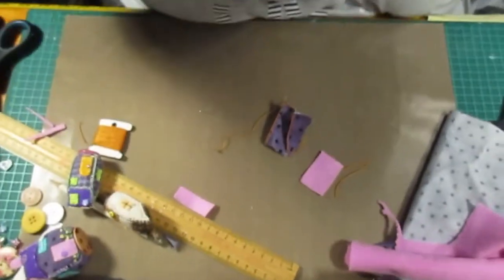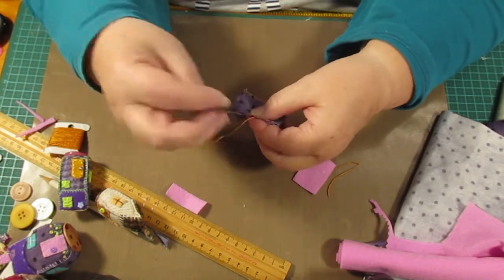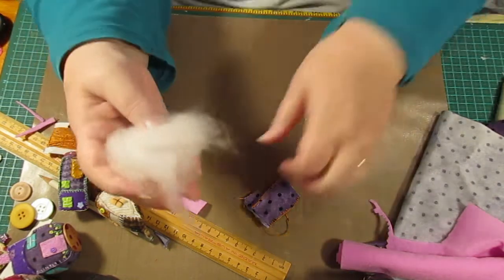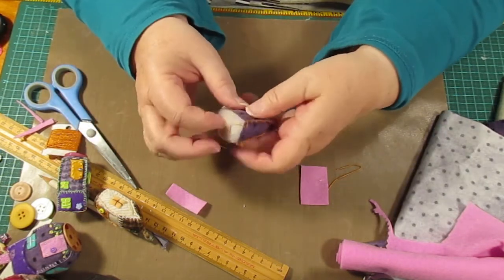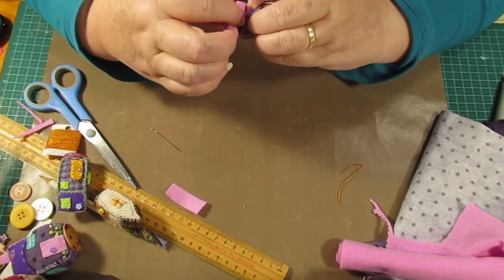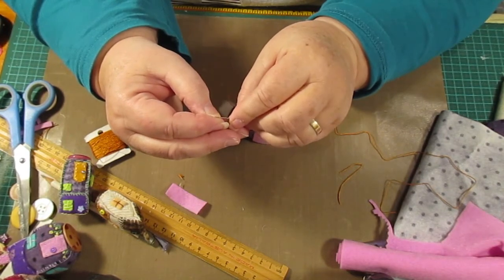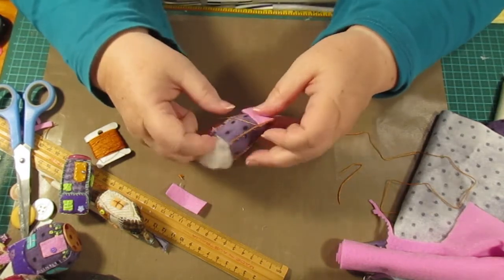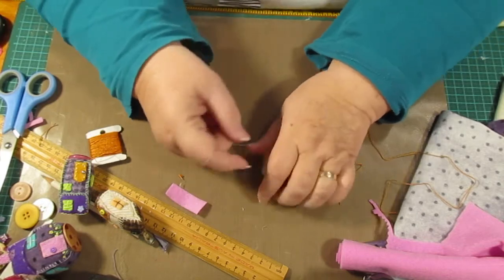Tutorial making tiny little house on Button p2